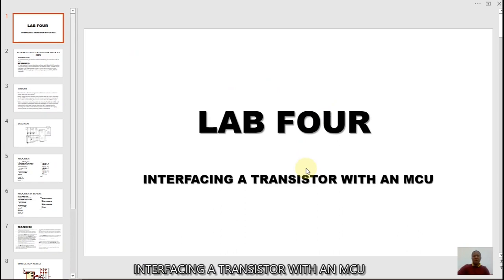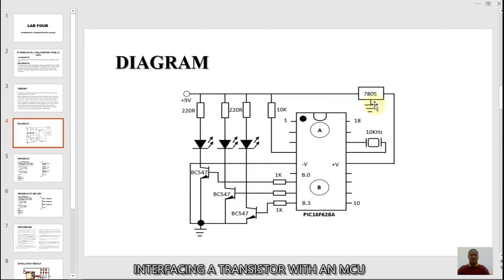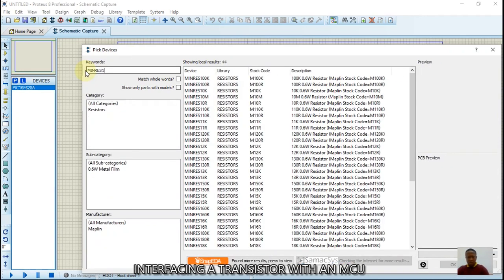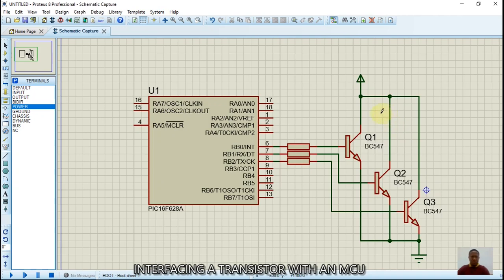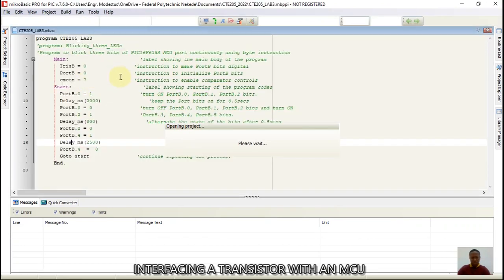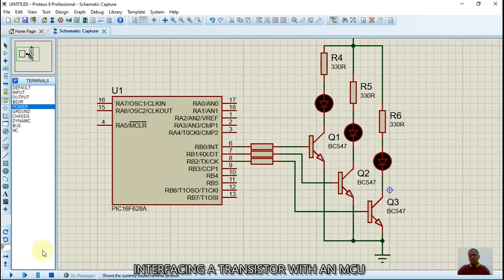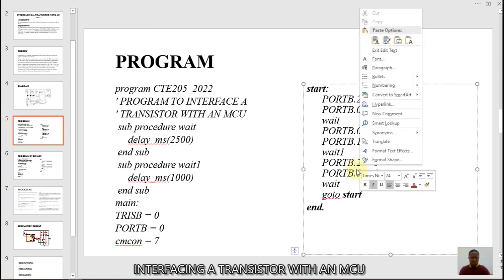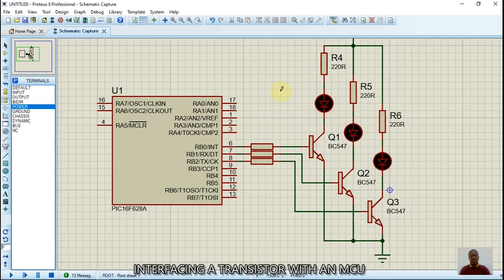INTERFACING A TRANSISTOR LAB4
INTERFACING A TRANSISTOR WITH AN MCU
AIM/OBJECTIVE:
To understand and get familiar with the interfacing of a transistor with an MCU.
REQUIREMENTS:
PC with installed Proteus simulation software and MikroBASIC compiler, A/C power supply outlet, Breadboard, PIC16f628A MCU, 10MHz crystal Oscillator, Low watts resistor (300R), LEDS (RED,ORANGE AND GREEN), 9V battery, jumper cables, voltage regulator (7805), BC547 Transistor.
THEORY
Transistor is a discrete component which can work as a switch or signal amplifier in a circuit.
Many output devices require more current than the 20mA provided by the MCU port, to power these devices, a transistor is employed as a switch controlled by the small current from the MCU output.
When a transistor is introduced in the circuit of Lab3, the LEDs will give a brighter illumination since the transistor will act as a switch controlled by the small current from the MCU output thereby allowing the LEDs to take their required current from the supply source via the collector producing better illumination.
PROGRAM
program CTE205_2022
' PROGRAM TO INTERFACE A
' TRANSISTOR WITH AN MCU
 sub procedure wait
     delay_ms(2500)
 end sub
 sub procedure wait1
     delay_ms(1000)
 end sub
main:
TRISB = 0
PORTB = 0
cmcon = 7
start:
PORTB.2 = 0
PORTB.0 = 1
wait
PORTB.0 = 0
PORTB.1 = 1
wait1
PORTB.1 = 0
PORTB.2 = 1
wait
goto start
end.
PROGRAM IN BINARY
program CTE205_2022
 sub procedure wait
     delay_ms(2500)
 end sub
 sub procedure wait1
     delay_ms(1000)
 end sub
main:
TRISB = 0
PORTB = 0
cmcon = 7
Start:
      PORTB = %00000001
      wait
      PORTB = %00000010
      wait1
      PORTB = %00000100
      wait
      goto Start
end.
PROCEDURE
1. Double click on Proteus icon on your desktop to start the Proteus simulation software.
2. In the Proteus home, click on the blue ‘schematic capture ’ icon on the menu bar to enter your work space.
3. Click on P from Devices on the left hand side of the display to pick your MCU, LED and resistor.
4. Type-in PIC16F628A under keywords and look for the component in the general pool of components.
5. Double-click on the component to select it (any component u selected will appear under Devices)
6. Go back to keywords and type-in the next component (MINRES220R), double-click on it (330Ω resistor) to select it.
7. Keep on repeating step 6 until you pick all the required components.
8. Click OK when you are done with selection.
9  Click on any component (Devices), click on the work space to see it, then move it to the position you want to place it and click again to drop
10. Connect your components appropriately by placing your cursor                                                                                                                                                                                                                          on the pin of any component you want to connect, click and drag when you see it glow to the pin of the next component and click on it. Continue in that manner till you connect the last component in the circuit.
11. Locate Terminals from the tool bar on the left hand side to select parameters such as voltage source, ground etc. and connect them in accordance with your circuit diagram.
12. Upload your program into the MCU following the appropriate steps.
13. When you finish connecting the components, goto Debug on the menu bar, select Run Simulation, or better still, click on the play button down on the left hand side to simulate you work.
14. Goto File, select Save Project As to save your work. (Always save your work where you can easily access it, creating a new folder with a peculiar name for it on the Desktop is always better.)
OBSERVATIONS:
1.
2.
PRECAUTIONS:
1.
2.
CONCLUSION: